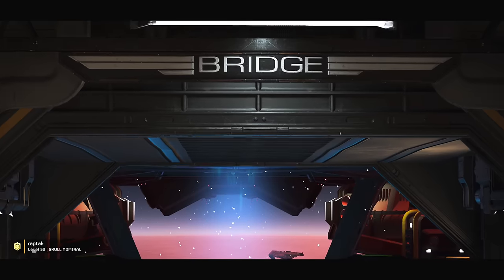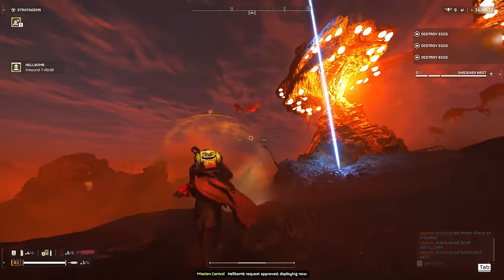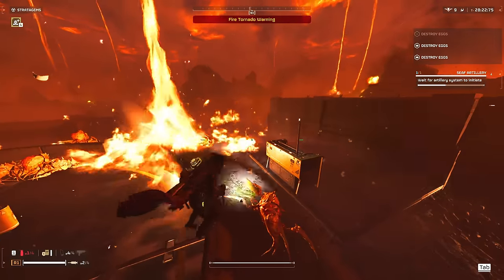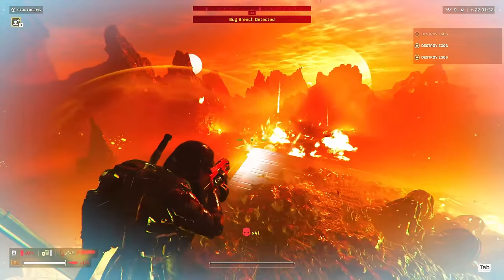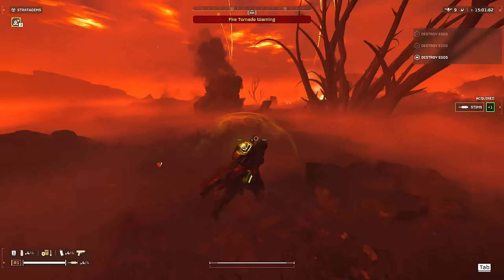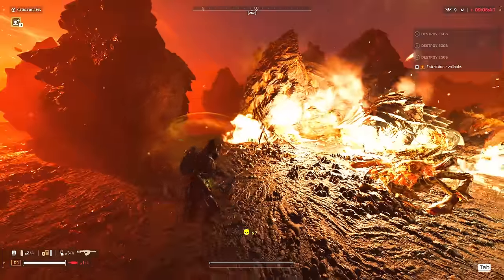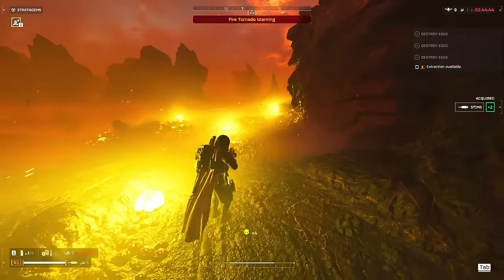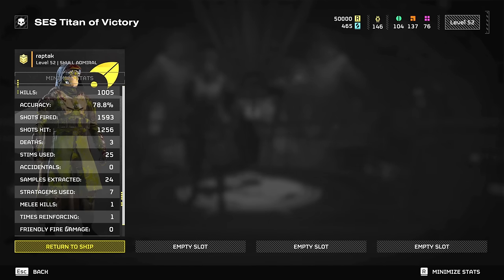Helldivers 2 - Fire Damage Is BUSTED Against Bugs (Solo, Helldive Difficulty)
Testing out the full fire build. Obliterating all bugs on sight!
Over 1,000 kill personal record this game finally :D